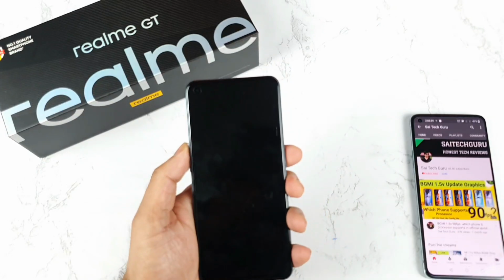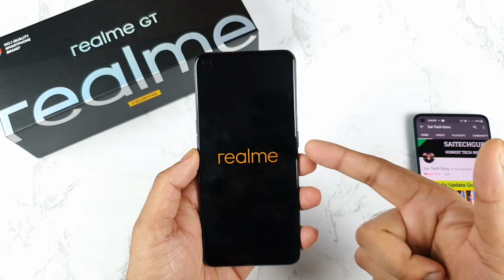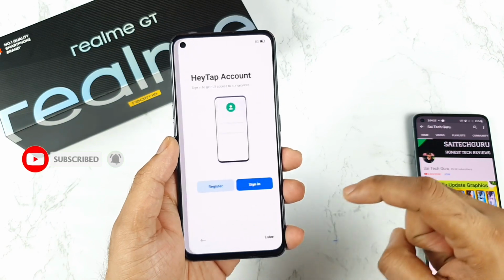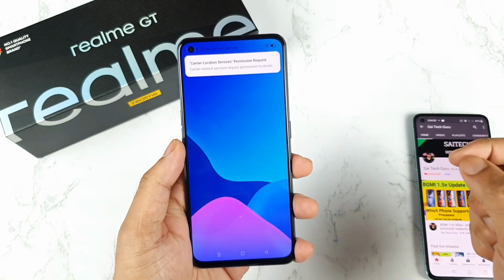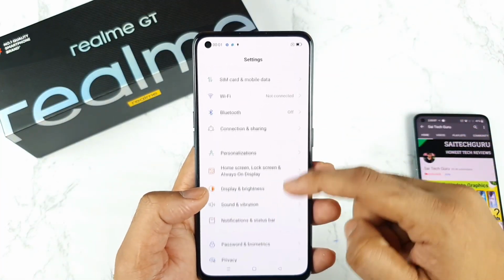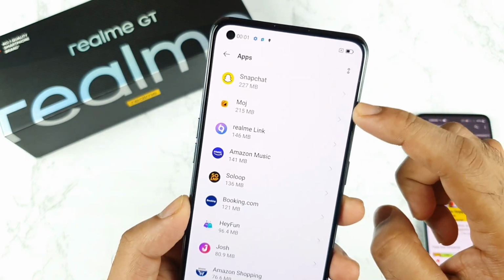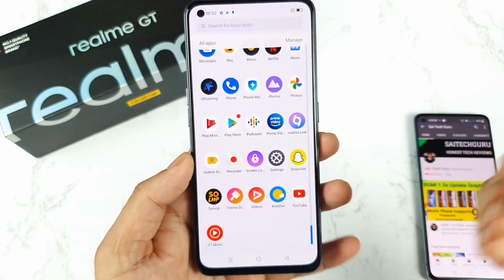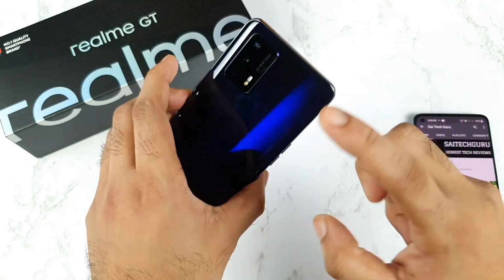Realme GT setup,bloatware installed & Ram, storage availability out of the box Day-1🔥🔥🔥